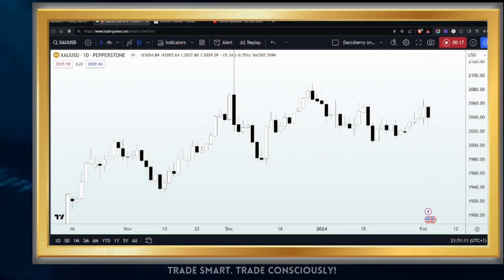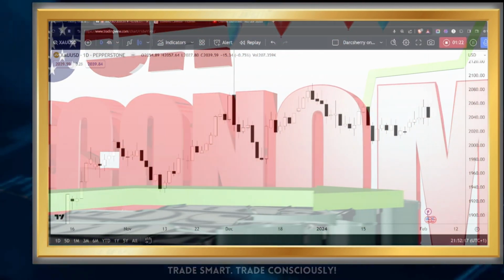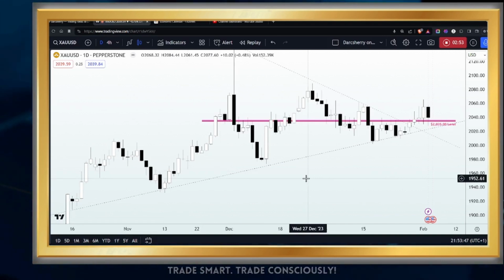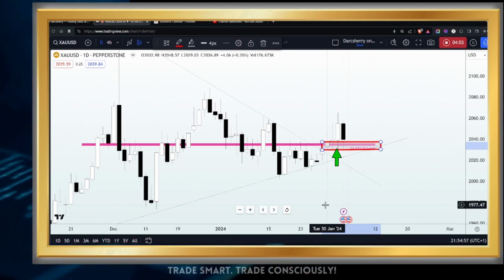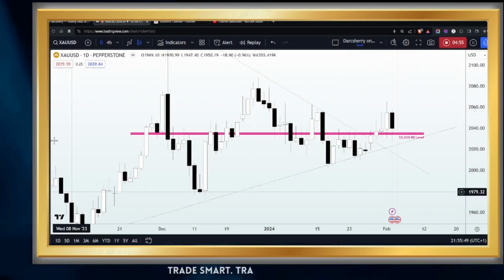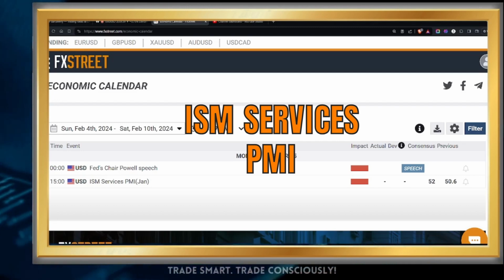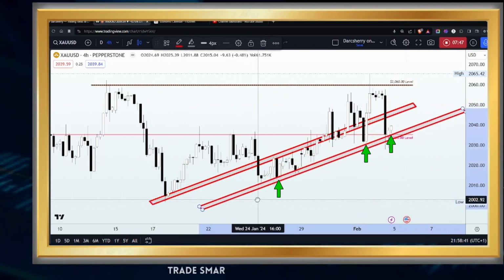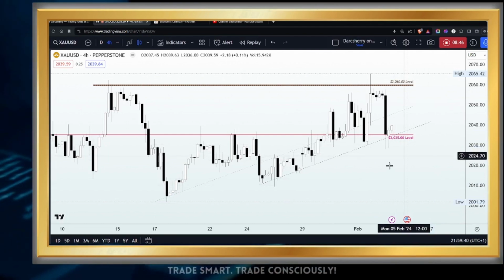How To Navigate The Potential Uptrend Continuation | XAUUSD Price Action Analysis | 5 - 9 Feb 2023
Gold prices take a nosedive as a buoyant US Nonfarm Payrolls (NFP) report throws a shadow of uncertainty over expectations for a Fed rate cut in May. The United States Bureau of Labor Statistics (BLS) recently released robust NFP data for January, revealing a surge in employment with 353K new hires, surpassing the consensus forecast of 180K and the 216K payrolls added in December. Despite market anticipation for a slight increase, the Unemployment Rate remained steady at 3.7%.

Adding to the market's jitters, Average Hourly Earnings exhibited a robust growth rate, surpassing expectations. The persistent strength in the inflation outlook has raised concerns among investors. The positive momentum in the labor market is anticipated to shift Federal Reserve (Fed) policymakers towards a more conservative stance, potentially leading to the extension of higher interest rates.

In the recent monetary policy statement, Fed Chair Jerome Powell emphasized the need for policymakers to gain greater confidence in the sustained return of inflation to the 2% target. This, coupled with the upbeat labor market data, has created an atmosphere of uncertainty, prompting a significant impact on gold prices.

XAUUSD Technical Overview:
In this video, we conducted a comprehensive analysis of the XAUUSD chart, utilizing both technical and fundamental perspectives. Our examination included an in-depth study of key levels, historical price movements, market behaviors, and the interplay between buyers and sellers, aiming to unveil potential trading opportunities.

Our focal point for the week is the $2,035 zone, endowed with historical significance, rendering it a pivotal level. The sustainability of bullish momentum above this zone could pave the way for continued buying pressure, potentially propelling prices to new highs. Conversely, a breach below the $2,035 level, coupled with persistent selling pressure, might signal a resurgence of bearish sentiment.

Immerse yourself in the latest dynamics of the Gold market! Stay well-informed to make strategic investment decisions.

0:04 Disclaimer
0:08 Introduction to XAUUSD price action analysis
0:26 Last Month Summary
2:05 Disclaimer
2:37 XAUUSD Technical analysis on Daily Timeframe
4:55 Macroeconomic event for the week and XAUUSD News and Events
7:07 XAUUSD Technical analysis on 4H Timeframe
7:50 Conclusion on next week's projections/XAUUSD Price Forecast